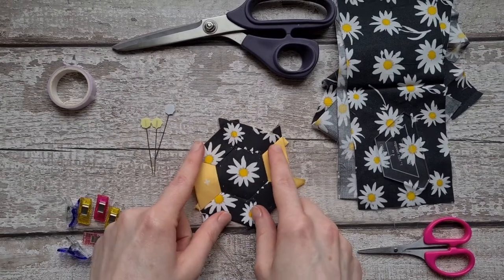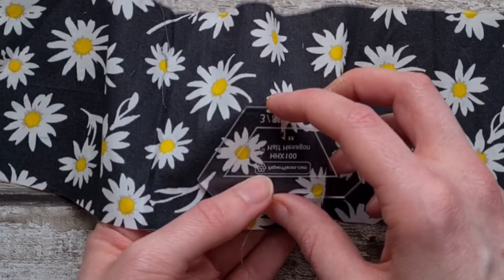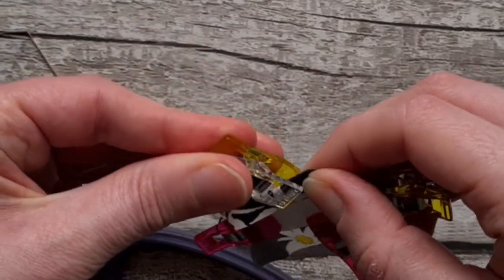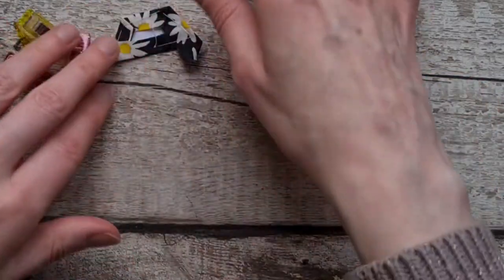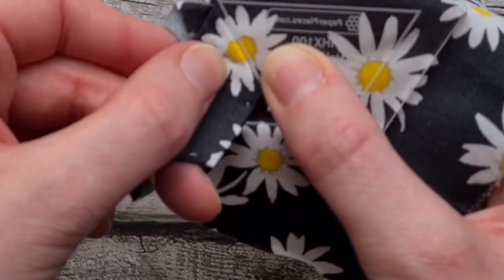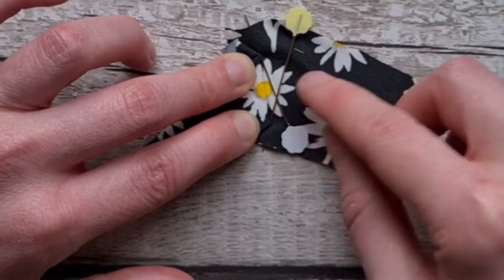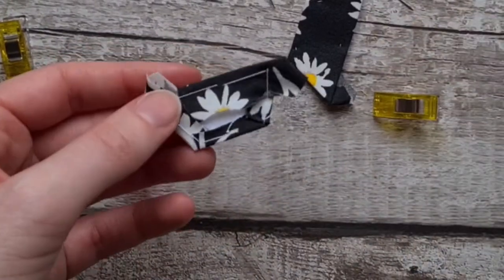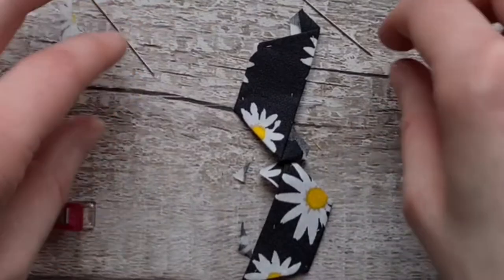Pattern matching & flat-back stitching when paper piecing with half-hexagons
This video guides you through some of the tips and tricks for how I personally pattern match across, and flat-back stitch together, 2 shapes when paper piecing with half-hexagons. This same technique can be used for many different shapes when pattern matching whilst paper piecing as well as how to flat back stitch your shapes together. This is not a sure-fire guaranteed way of ensuring your pattern matching is perfect but I hope it contains some ideas and pointers for starting you on your pattern matching creative journey and finding the right method for you! I also have another pattern matching video looking at using tracing paper when pattern matching and although I use houses in that video, the method itself (of using tracing paper etc) can be used for many, many different paper piecing shapes.

Paper templates: Paper Pieces
Fabrics: Art Gallery Fabrics
Wonder clips and flowerhead pins: Clover